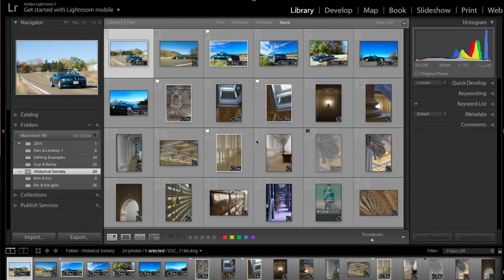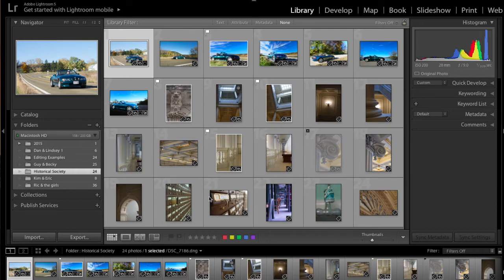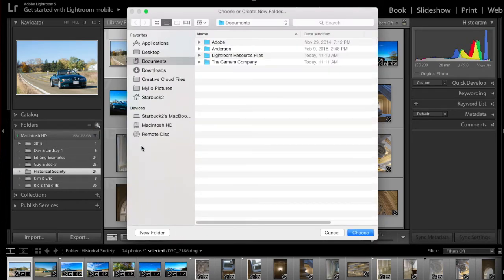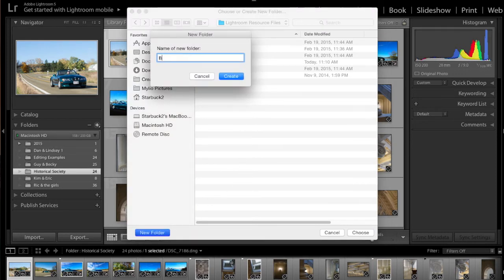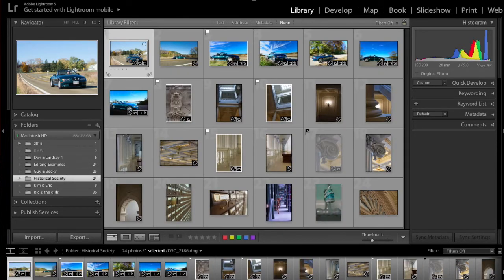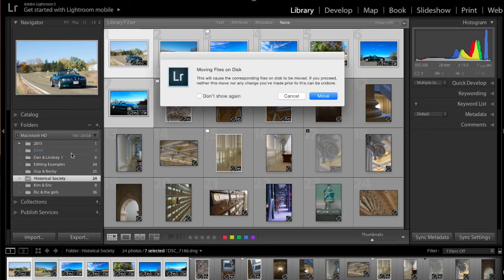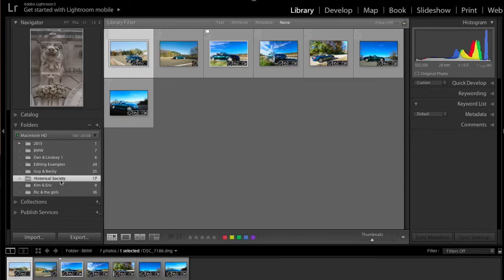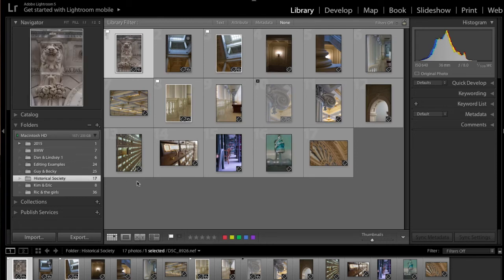Lightroom Creating new folders and moving photos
Create a new folder and move photos within Adobe Lightroom. Folders are your first line of organization.